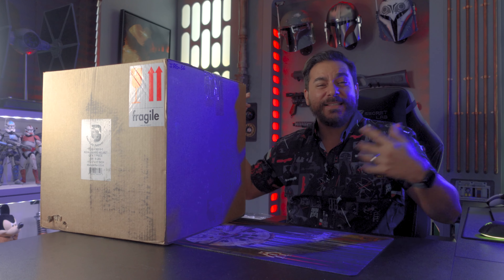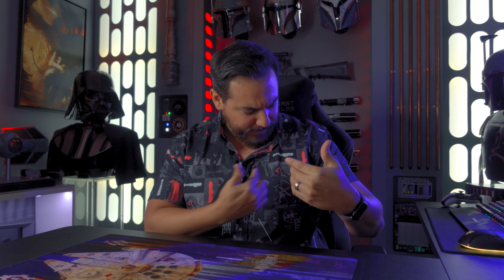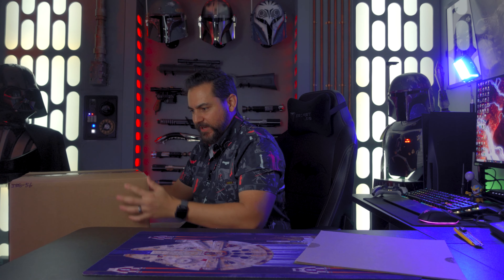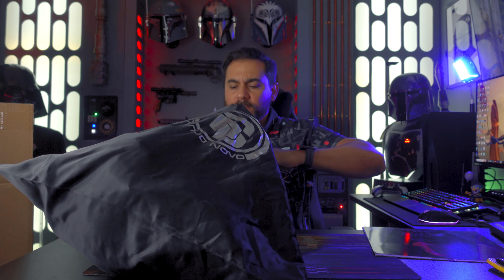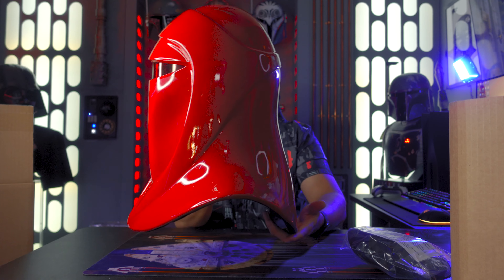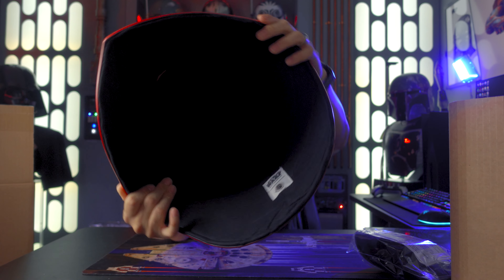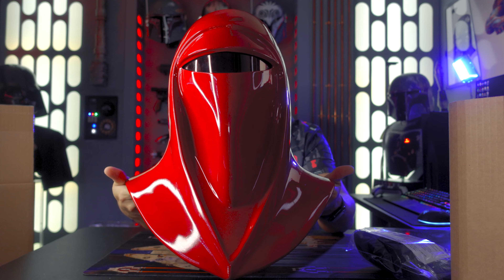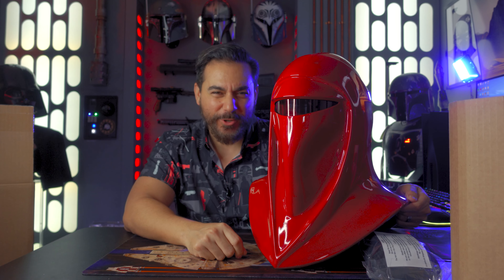Denuo Novo Return of the Jedi Royal Guard Helmet Unboxing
Thanks to my friend Eben, I now have the Denuo Novo Return of the Jedi Royal Guard Helmet! Here is my unboxing and initial thoughts on it!

If you like the Denuo Novo Royal Guard Helmet, you can buy it

If you like the shirts from RSVLTS, you can buy them